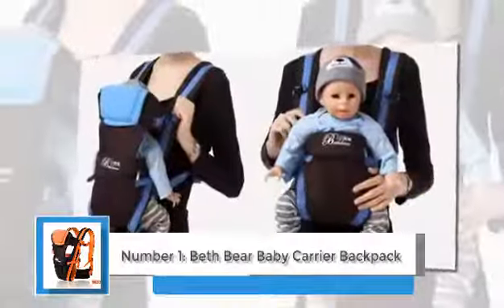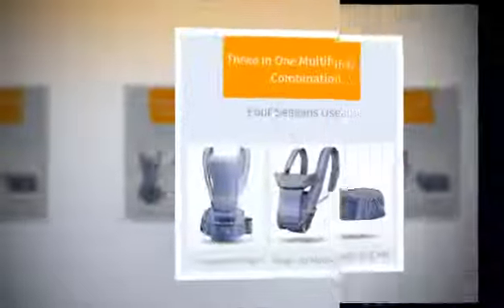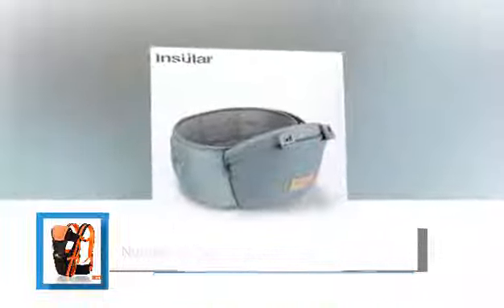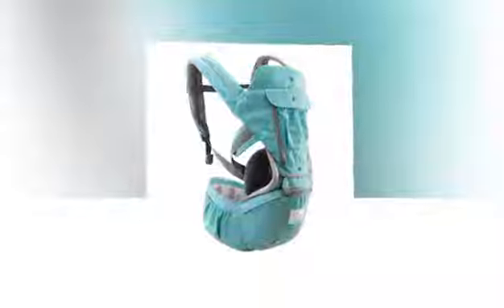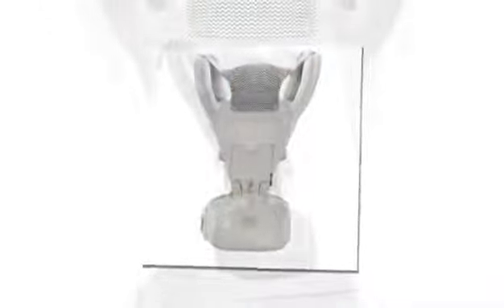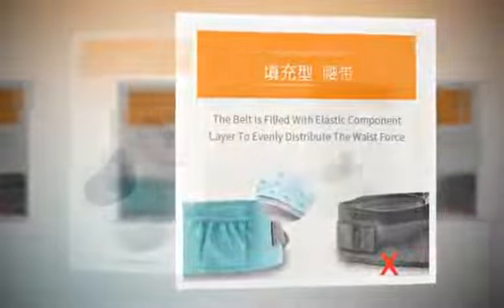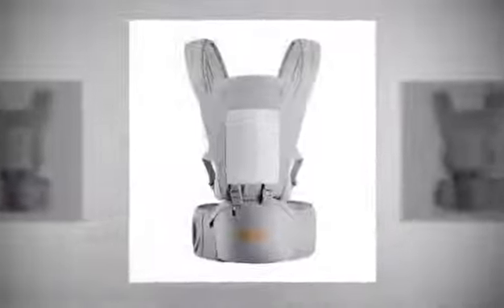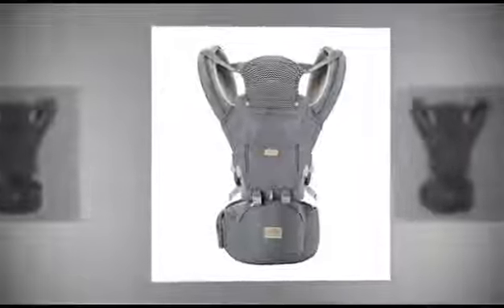TOP 6 Best Baby Carriers for Hiking of 2023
Baby care backpacks, also known as diaper backpacks or baby diaper bags, are essential accessories for parents who want a convenient and organized way to carry all the necessary items for their babies while on the go. These backpacks are designed to accommodate various baby care essentials, making outings and travel much more manageable.

This is a re-upload of [ TOP 6 Best Baby Carriers for Hiking of 2023. The work is attributable to: Victor Grigas, Wikimedia Foundation.

It's important to respect the rights of the original creator and give them the proper credit they deserve.